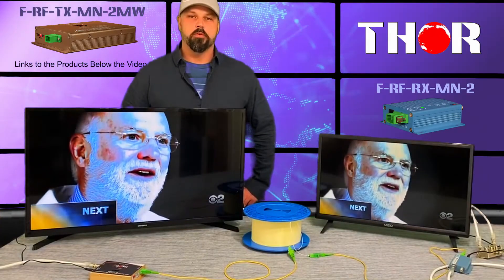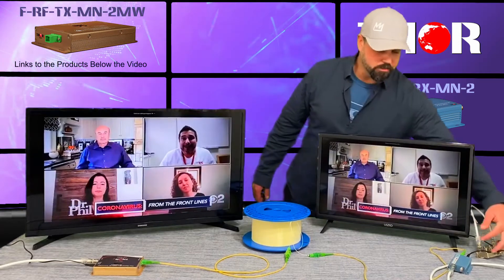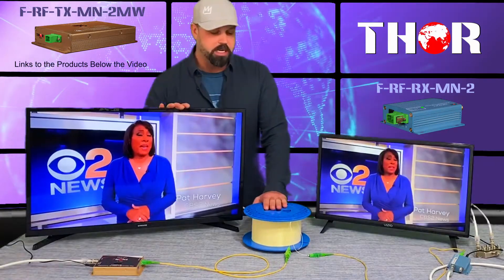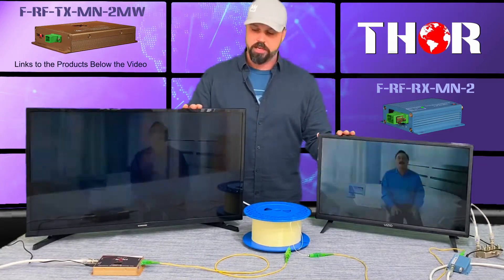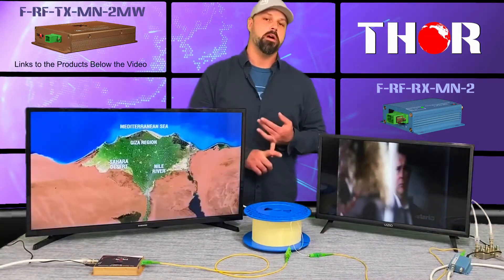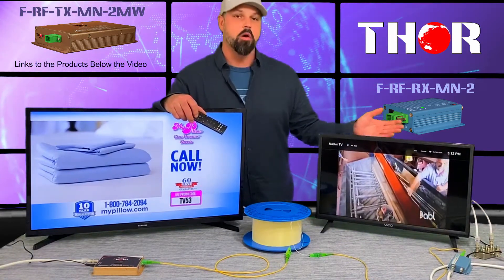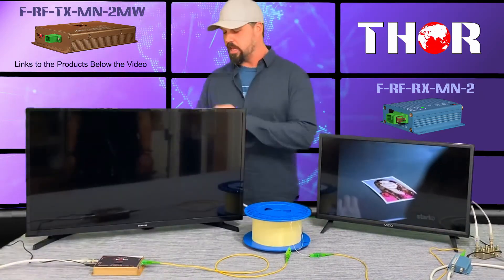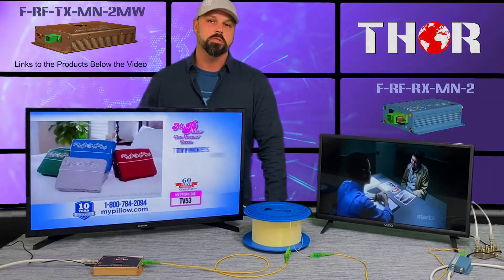ATSC Antenna or RF Cable TV Coax extender over 12 Miles single mode fiber demonstration Thor Fiber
In this video, we have an ATSC Antenna being plugged into Thor Optical Mini CATV RF Transmitter 45-1000Mhz which then transmits the signal first through SC/APC jumper down a 20-kilometer fiber spool. On the other side of the spool is the Thor Fiber Mini FTTH optical receiver F-RF-RFMN-2. The receiver is then connected to a 1x8 optical RF Splitter that sends a signal to the two televisions displayed above. If you have any questions, please let us know by sending us an email, we are experts in RF modulators and RF over fiber products or calling us at 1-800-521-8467 EXT #1.
those are the links to the products displayed on the video:
Thor Optical Mini CATV RF Transmitter 45-1000Mhz F-RF-TX-MN-2Mw

Thor Fiber Optical Mini FTTH RF CATV CABLE TV Receiver with Dual Coax Output F-RF-RX-MN-2